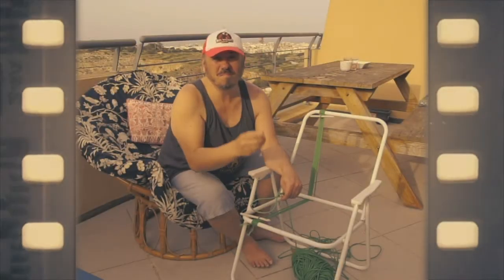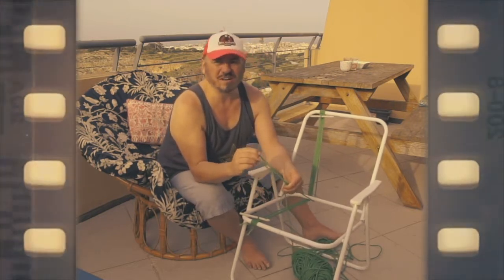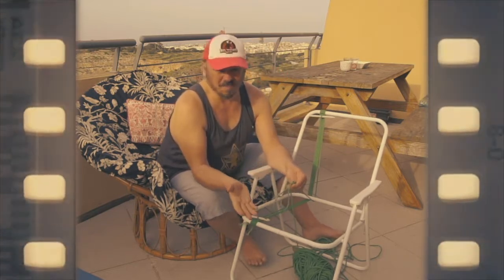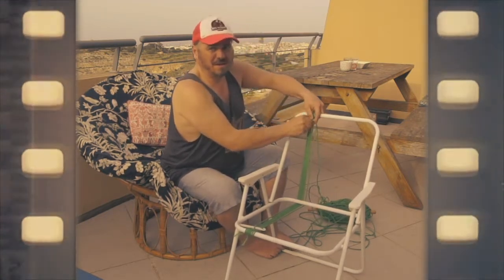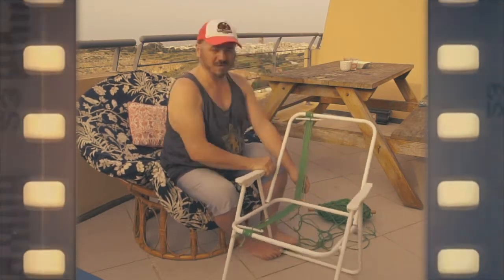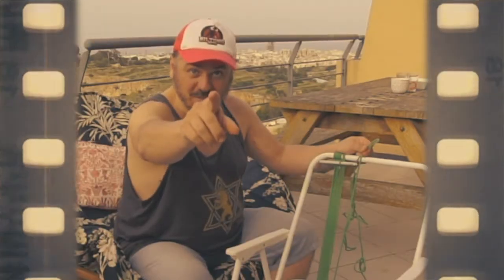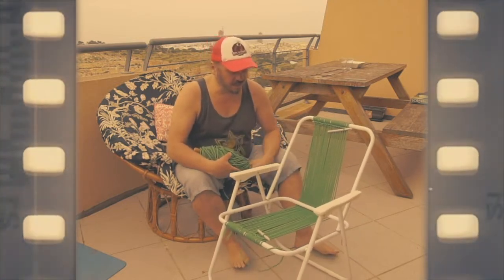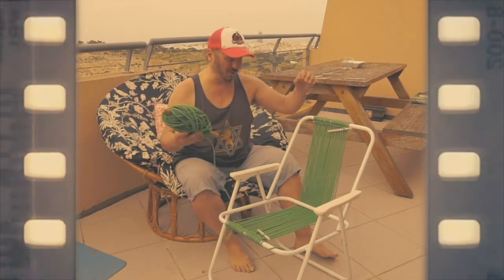DIY in times of cholera S01E12 - Foldable Chair Weaving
Should you be running out of ideas what to do during boring weekends...

You can ...follow new online series: "DIY in times of cholera", where your familiar host Mike presents creative solutions for lockdown era. Easy explanation, detailed directions & no boring lines - just the essence.

Follow new episodes on your Android TVs, digital calculators, smart fridges and enhanced kitchen processors!